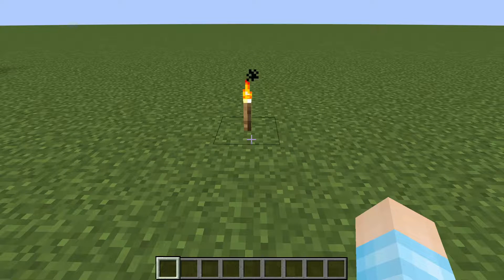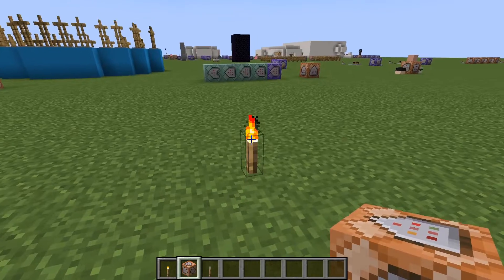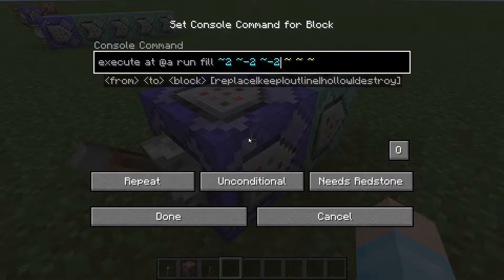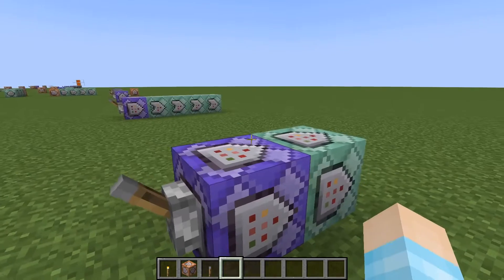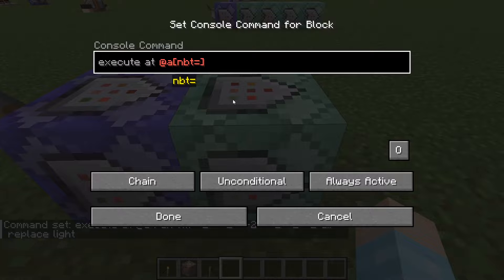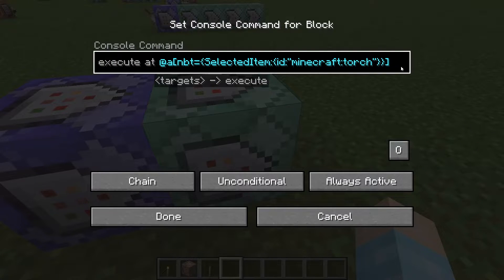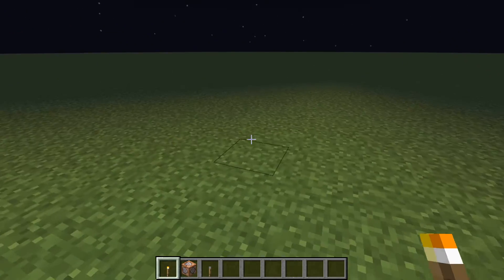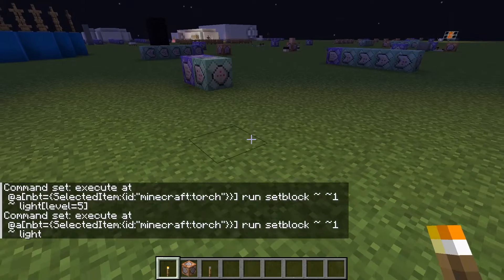Minecraft 1.19.3: How To Make Dynamic Lighting With Command Blocks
The command:
execute at @a run fill ~2 ~-2 ~-2 ~-2 ~2 ~2 air replace light
execute at @a[nbt={SelectedItem:{id:"minecraft:torch"}}] run setblock ~ ~1 ~ light